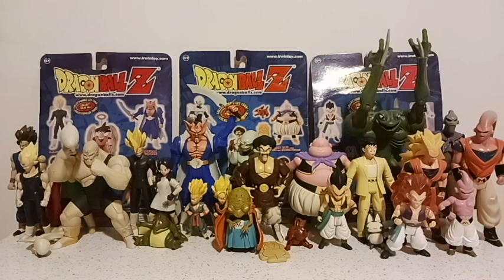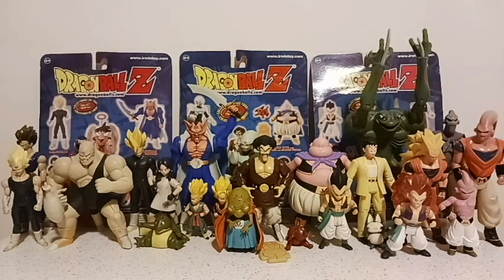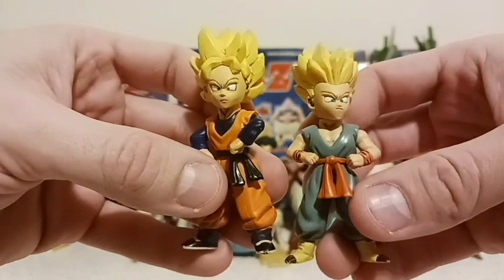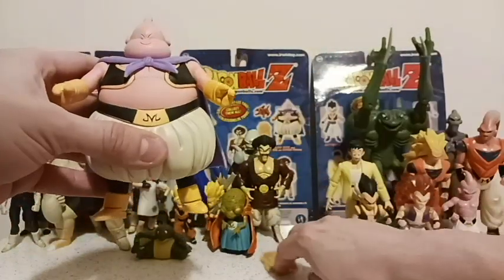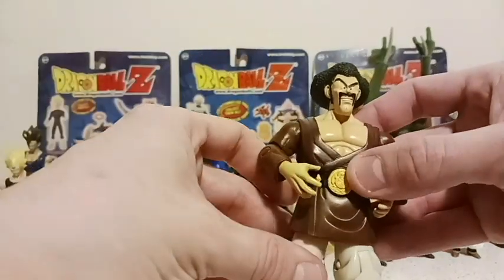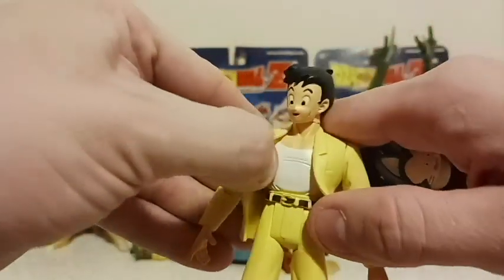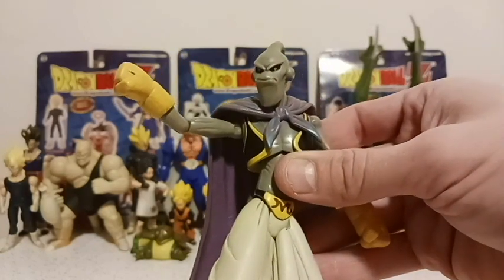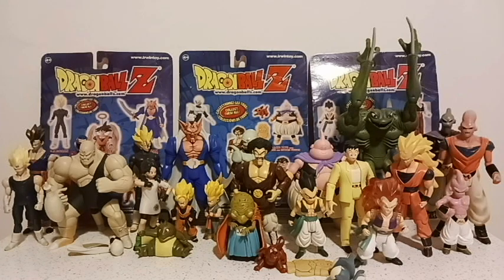Dragonball Z Irwin Toy Collection Part 3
The rest of the 5 inch figures made by Irwin before Jakks took the rights.